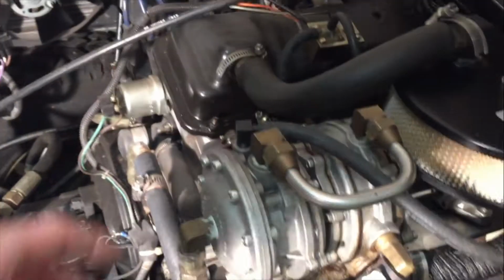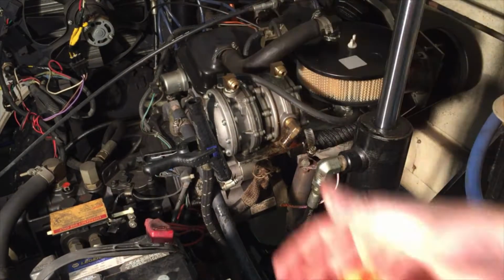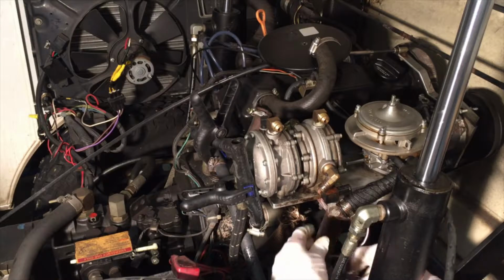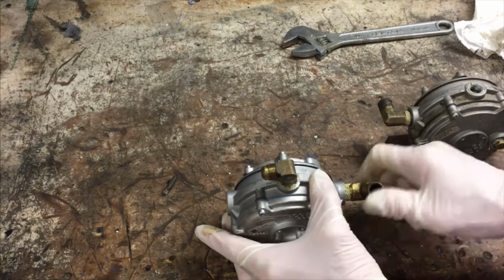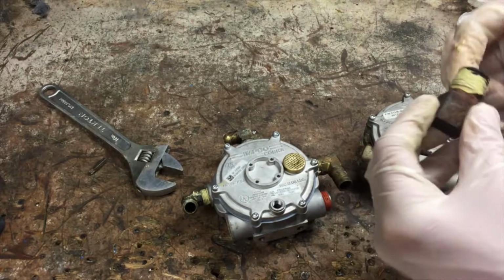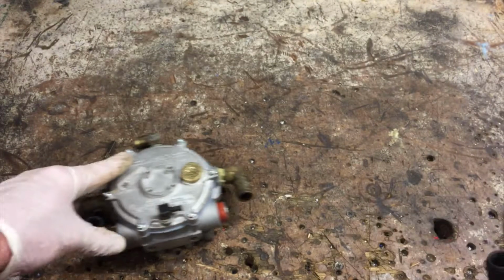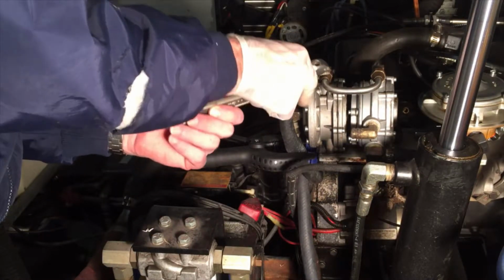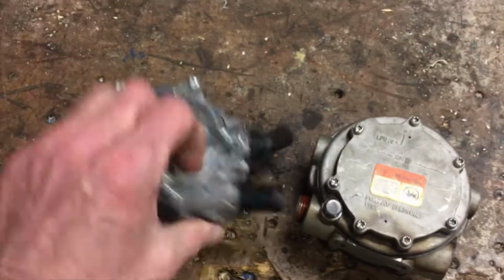Zamboni Propane Converter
Welcome to Ice Rink Diaries. In this episode I switch out the propane converter on the Zamboni 500. The old one is going bad and the engine is running little lean. Off camera a week later I also replaced the fuel hose leading from the converter to the carburetor.

Questions and comments are much appreciated.

Your Local Ice Man